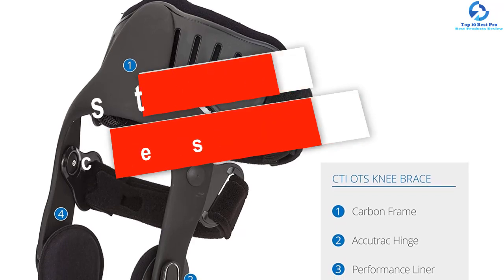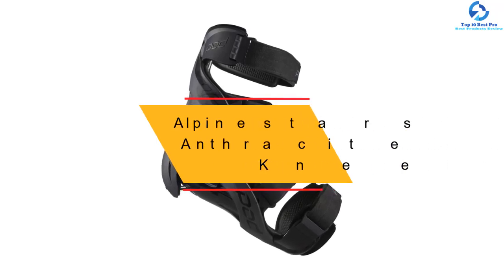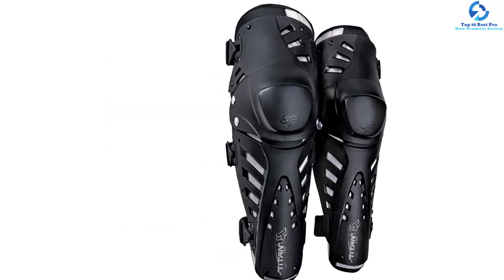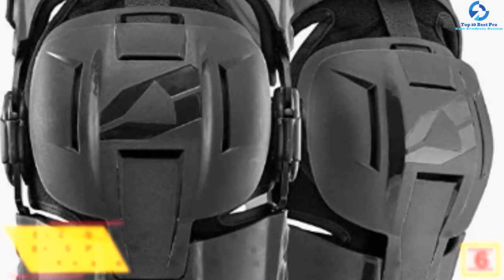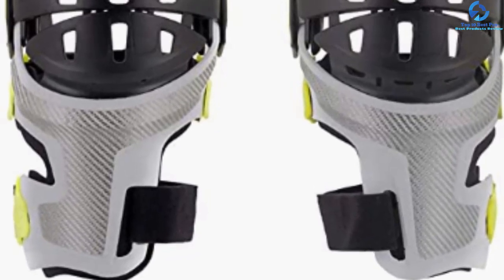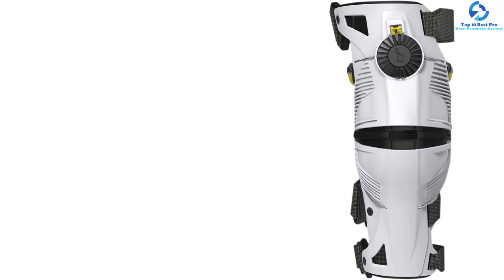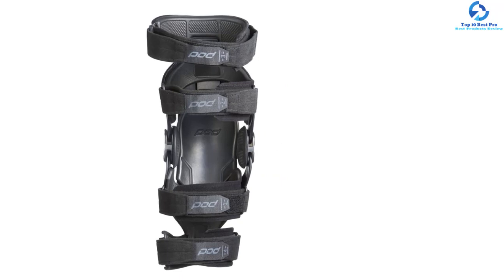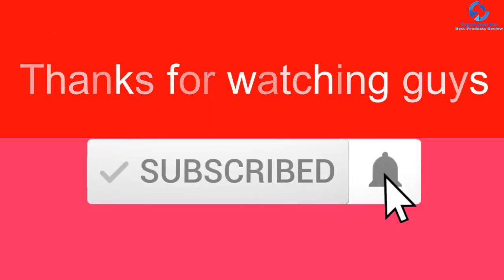Top 10 Best Motocross Knee Braces in 2023 Reviews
➜ Links to the Best Motocross Knee Braces we listed in this video:

🔶 10. Pod K4 2.0 Graphite/Black-M/L Motocross Knee Braces
🔶 9. Alpinestars SX-1 Black/Anthracite Motorcross Knee Brace
🔶 8. Fox Racing Titan Pro Shin Guard Motocross Knee Brace
🔶 7. Acerbis Impact EVO Motocross Knee Brace
🔶 6. EVS Sports RS9-BK-SP Motocross Knee Brace
🔶 5. Alpinestars Bionic-7 Off-Road X-Large Motocross Knee Brace
🔶 4. Leatt Brace X-Frame Motocross Knee Brace
🔶 3. Mobius Products X8 Motocross Knee Braces
🔶 2. Pod K8013-169-LG K8 Carbon/Copper Lg Pair 2.0 Motocross Knee Brace
🔶 1. Ossur CTi Motocross Edition Knee Brace